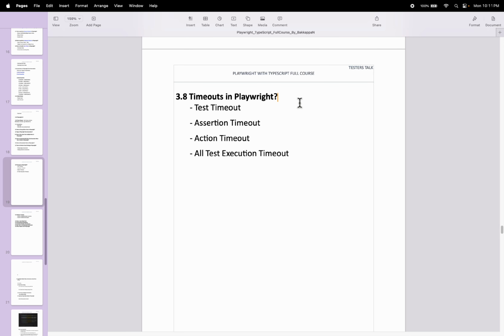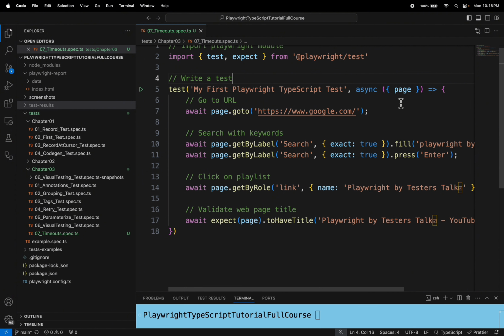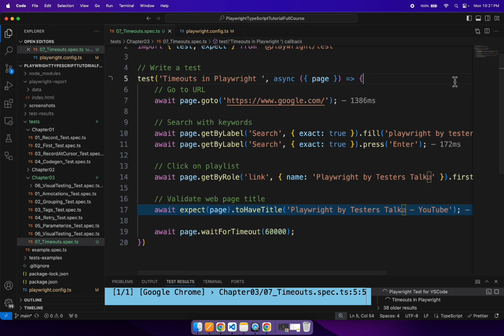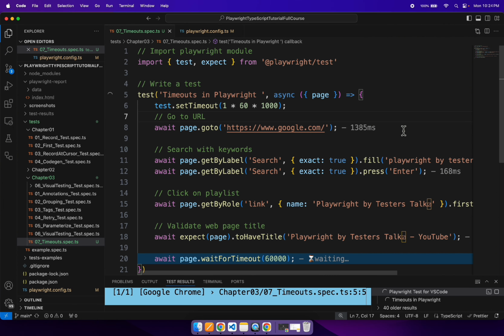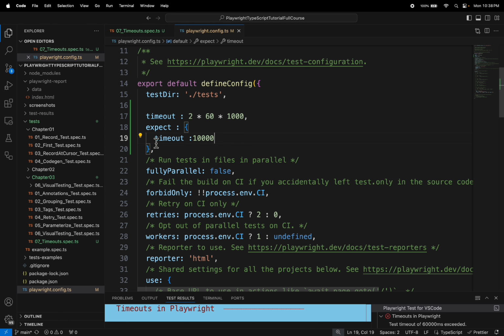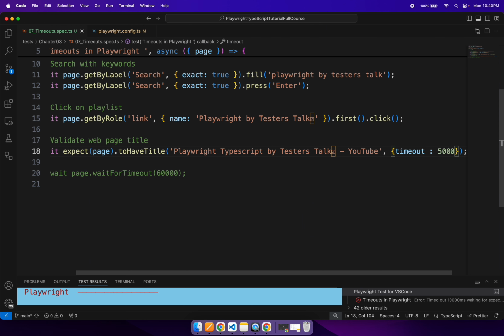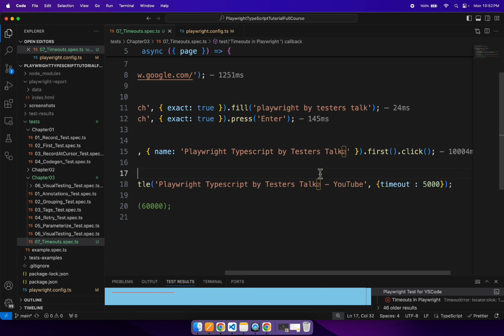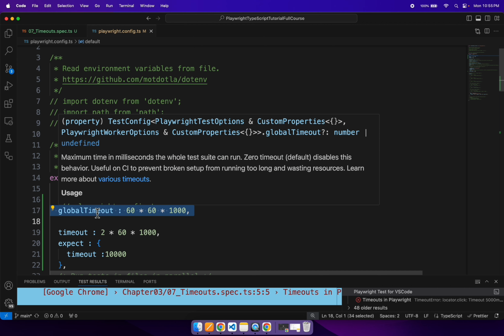Playwright TypeScript #47 Timeouts in Playwright | Test Timeout, Assertion Timeout & Action Timeouts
Playwright TypeScript #47 Timeouts in Playwright | Test Timeout, Assertion Timeout & Action Timeouts | Playwright Automation Tutorial: Playwright Testing Tutorial: Playwright enables reliable end-to-end testing for modern web apps. Playwright is an open-source automation library for browser testing. Playwright provides the ability to automate browser tasks in Chromium, Firefox and WebKit with a single API